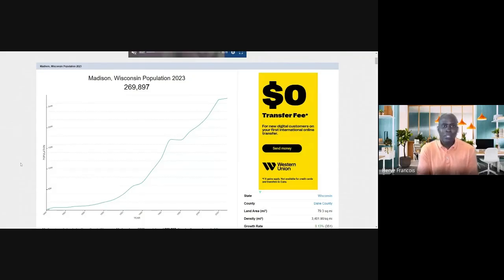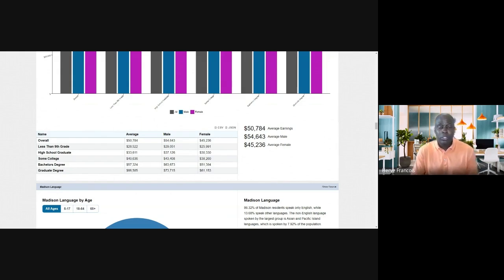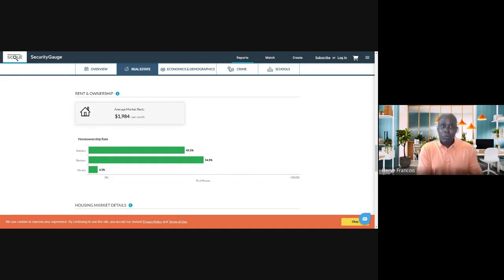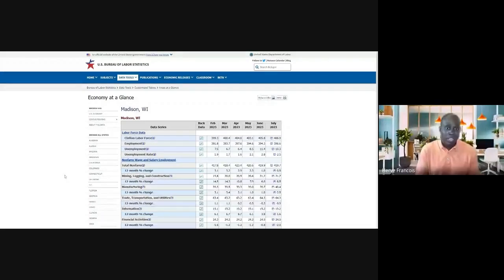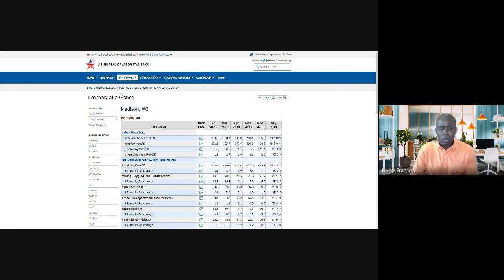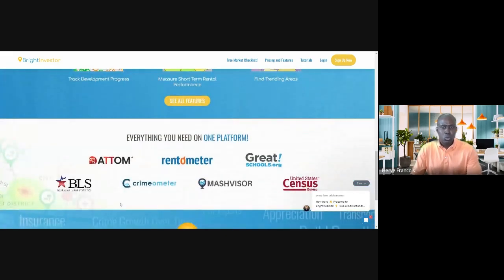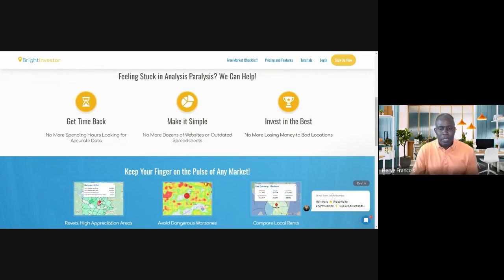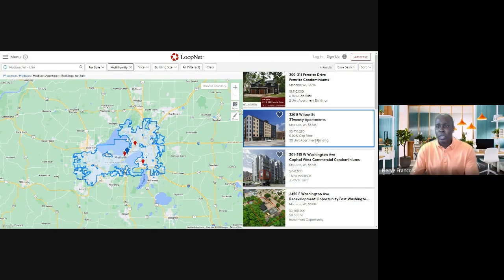FREE Market Analysis of Madison, WIsconsin!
Dive into the heart of Madison, Wisconsin's real estate market with our expert Market Hunter, Hervé Francois, as he conducts a thorough analysis, unveiling exciting investment opportunities. Join the journey as Hervé explores crucial factors such as population demographics, average earnings, industry composition, and job sectors, providing valuable insights for potential investors.

Discover the free online tools and resources Hervé utilizes, from World Population Review and Neighborhood Scout to City-Data and BLS.gov, empowering you with the knowledge to assess Madison's economic health and potential for real estate success. Learn how to leverage subscription-based platforms like BrightInvestor.com and LoopNet to access aggregated data and explore available multifamily properties.

Whether you're a seasoned investor or a newcomer, this episode equips you with actionable steps and valuable resources to evaluate and navigate Madison's real estate landscape effectively. Visit DeRosaGroup.com to download our free market analysis tool and kickstart your journey into the lucrative world of Madison, Wisconsin real estate.